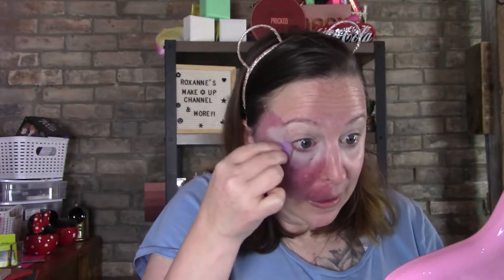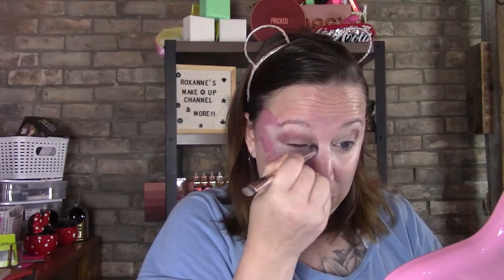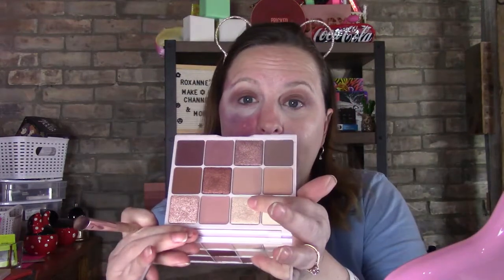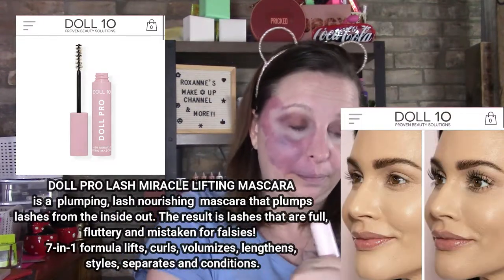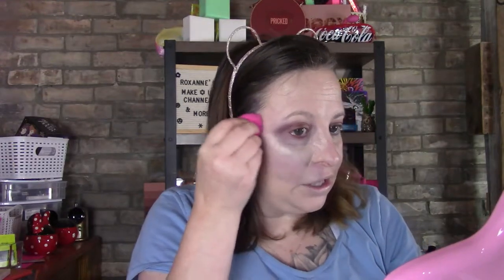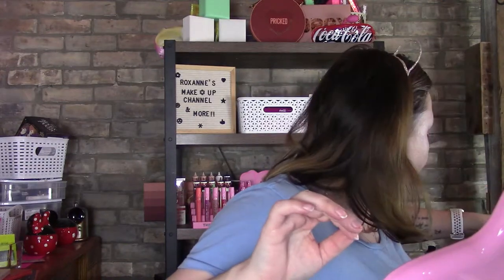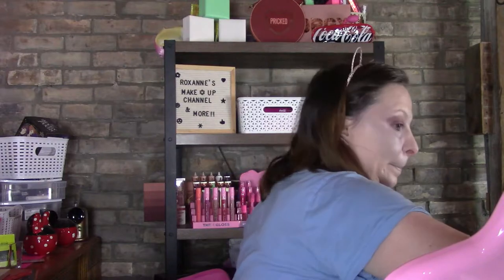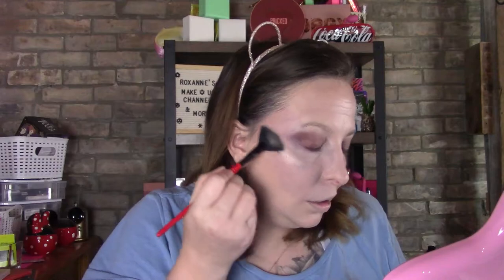GRWM DOLL 10, SPOILERS FOR TRIBE AND IPSY!!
Hey, Beauties!!!
TRIBE
Code: ROXANNE

Palmerston, Ontario
N0G2P0

STYLEVANA - Coming soon!!

Topbox
Canadian box - $16.95 plus Taxes, Monthly

Luxebox
Canadian Box - $29 plus taxes, quarterly

Alltrue
American subscription.

Knix
Send a friend $15 off get $15 back